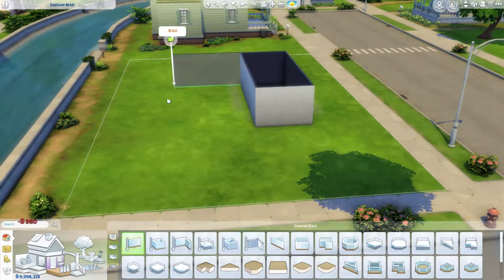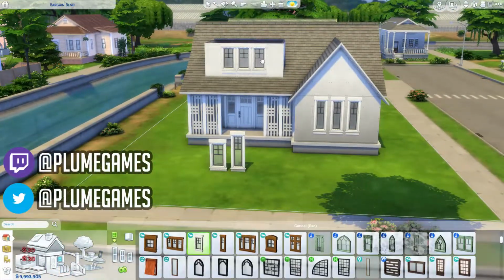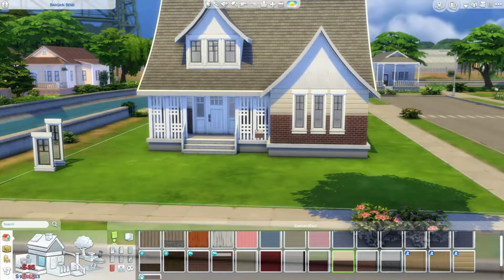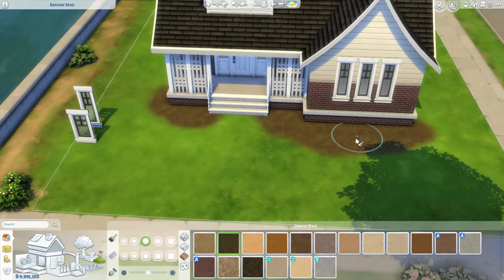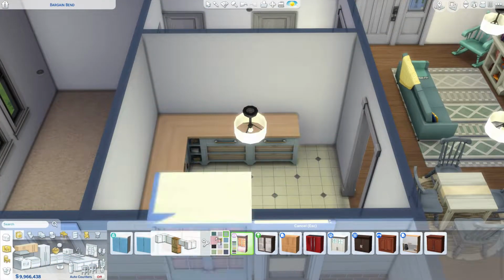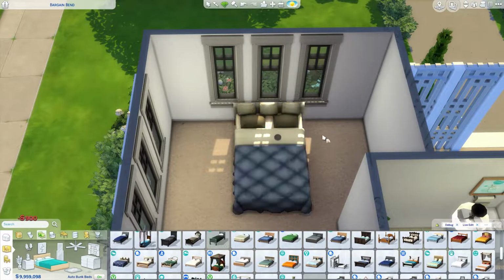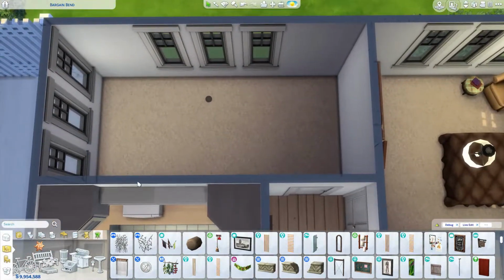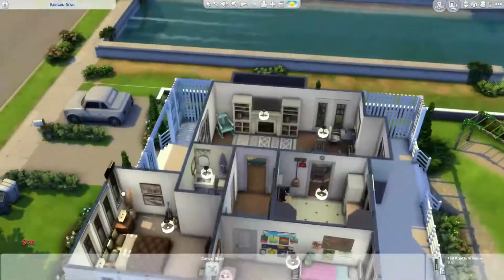Single Dad Cottage | Rebuilding Willow Creek | Sims 4 | PlumeGames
💚💚OPEN ME!💚💚

💚Single Dad Cottage
💚Lot: Bargain Bend (30x20)
💚Foundry Cove Neighborhood
💚2br || 1ba
💚$59,081
💚Gallery ID: PlumeBuilds

I've wanted to re-build Willow Creek for a while so we'll slowly be doing that - starting with the Foundry Cove Neighborhood! Today's speed build is on the 'Bargain Bend' lot (30x20). I hope you enjoy the video!

💚💚PC SPECS💚💚
-- AMD Ryzen 7 3700x 8-core Processor
-- EVGA NVIDIA GeForce RTX 2060
-- 32 GB T-Force RAM
-- Crucial P1 1TB SSD
-- WD Blue 1TB SSD

💚💚FAQ💚💚
Editing Software: Filmora
Video Capture: GeForce Experience
Mic: Fifine Metal Condenser Recording Microphone K669B (Amazon)
Pop Filter: Aokeo Professional Microphone Pop Filter (Amazon)

This video is not sponsored in any way and all opinions are my own.